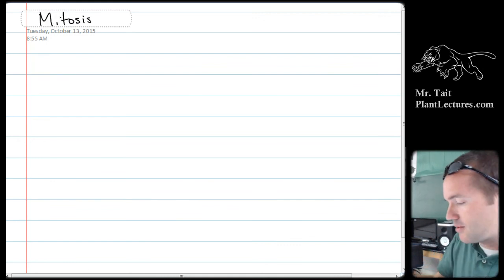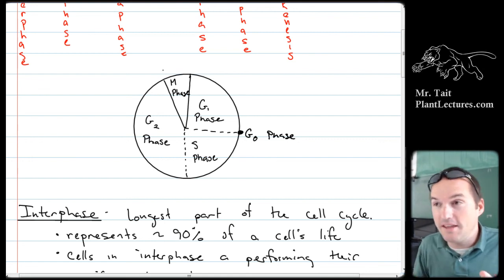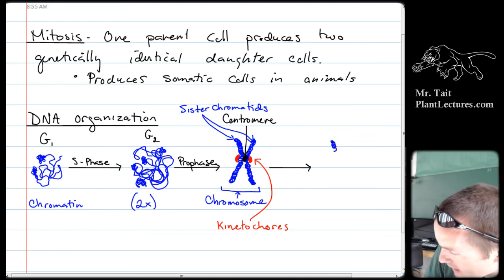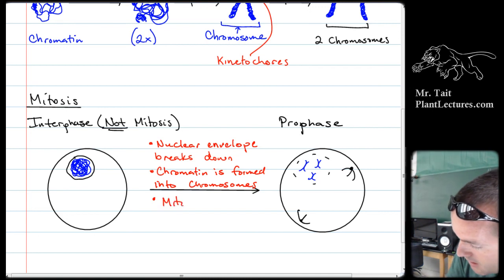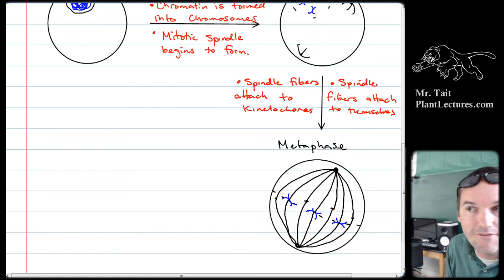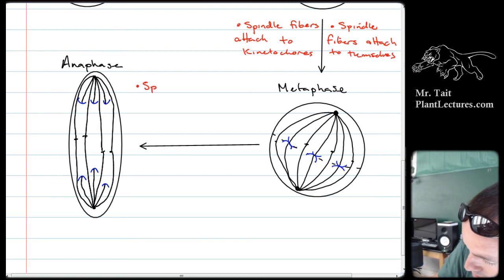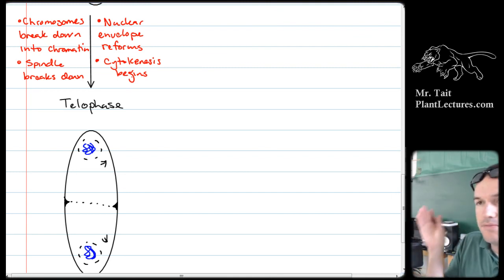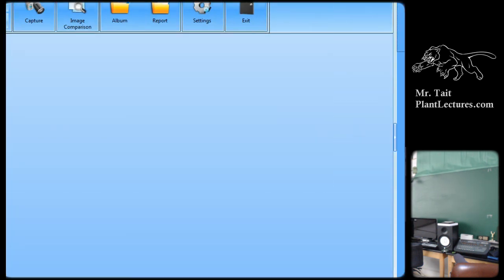AP Biology - The Cell - Lesson 18: Mitosis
AP Biology - The Cell - Lesson 17: The Cell Cycle (Interphase)